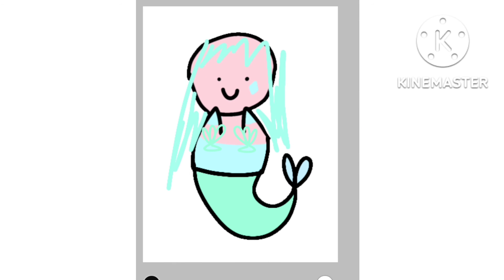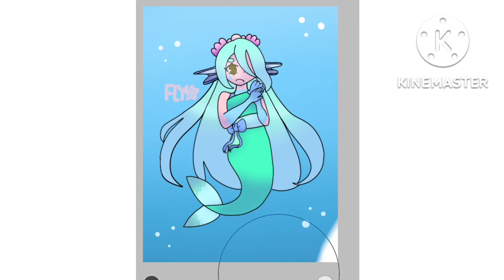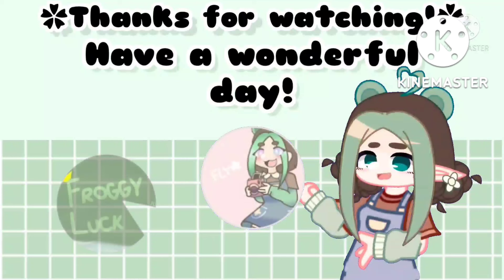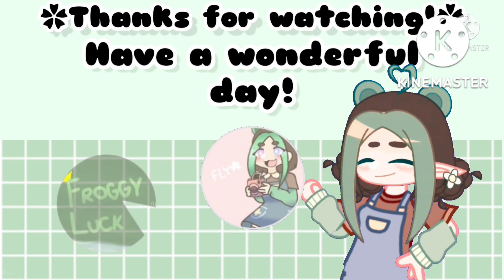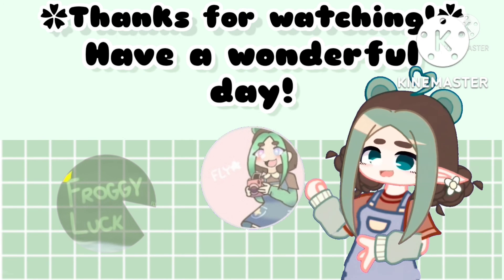Mermaid oc challenge